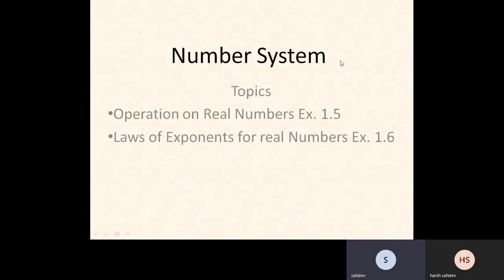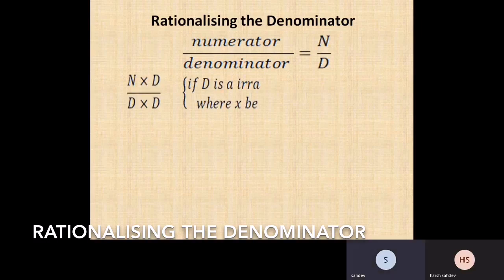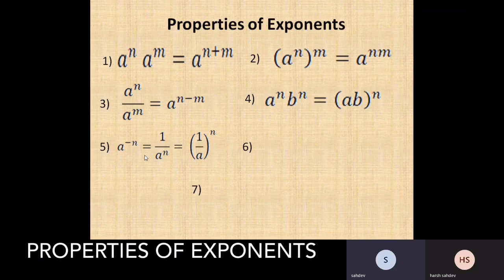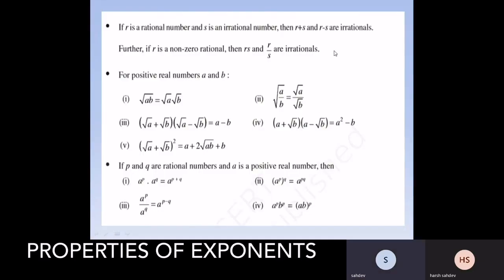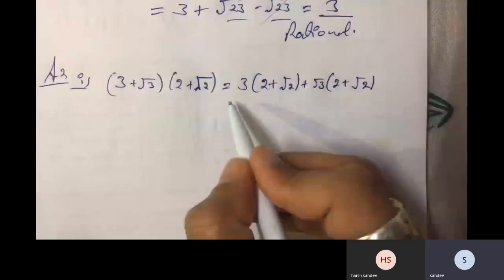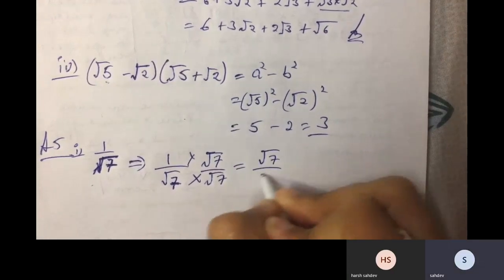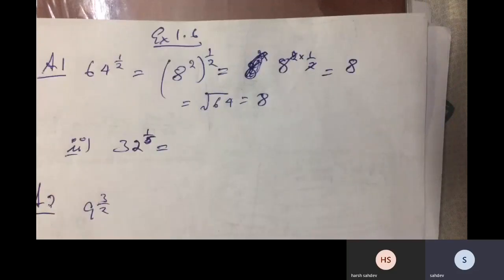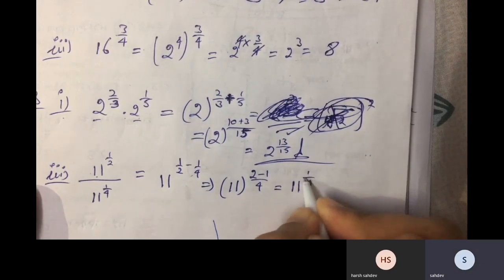Number System class 9 lecture 4 NCERT Ex. 1.5 & 1.6 with smart presentation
This video covers topics like operations on Real Number and laws of exponents, how to rationalise denominator, addition and subtraction of irrational number, how to solve exponential terms and solution of NCERT EX 1.5 & 1.6